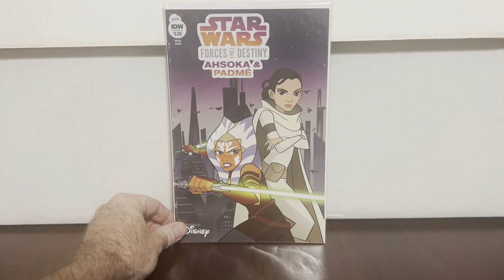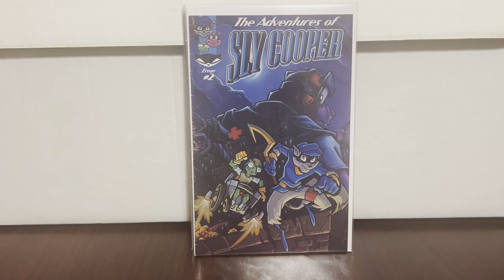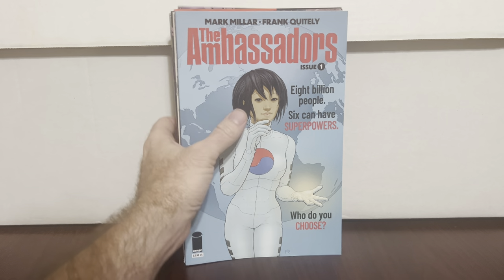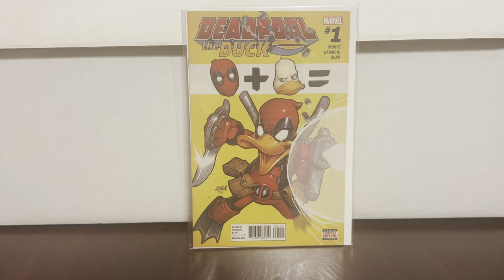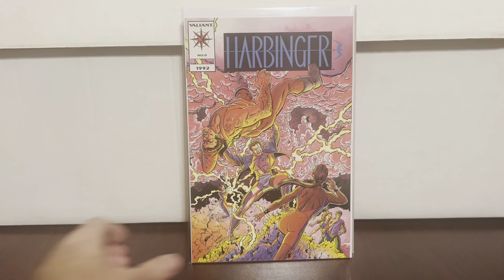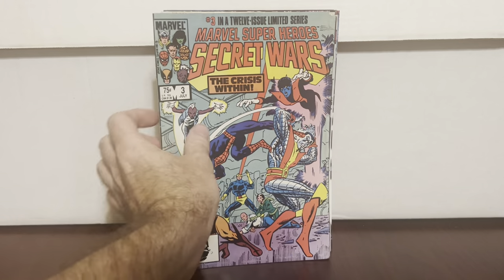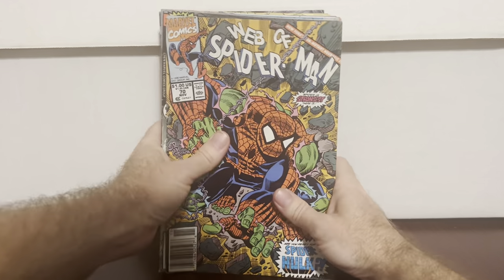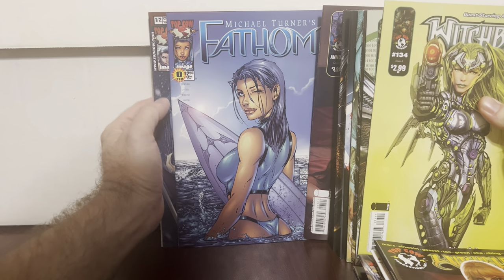Comic Book Haul # 167